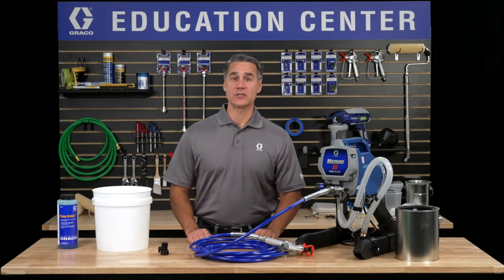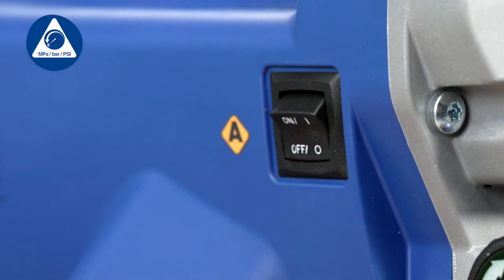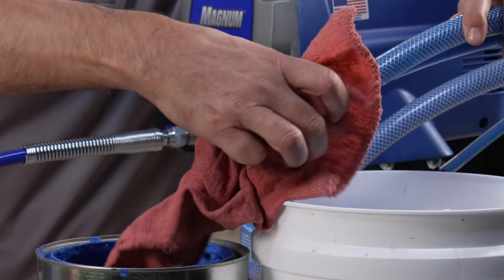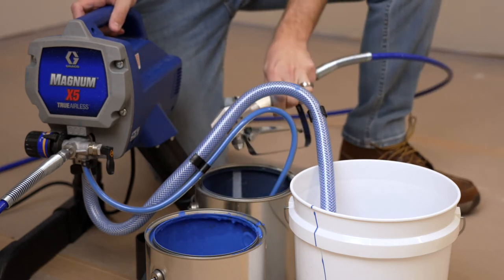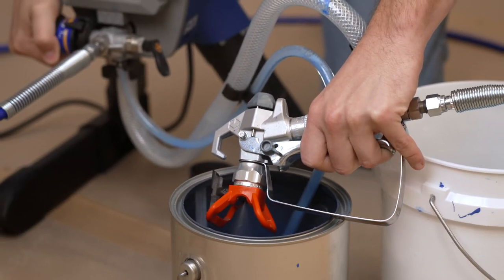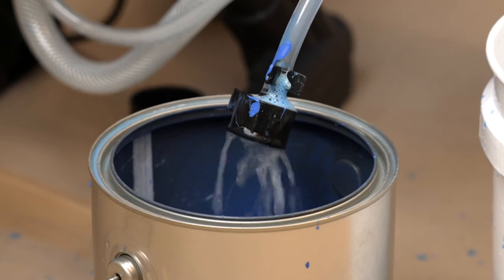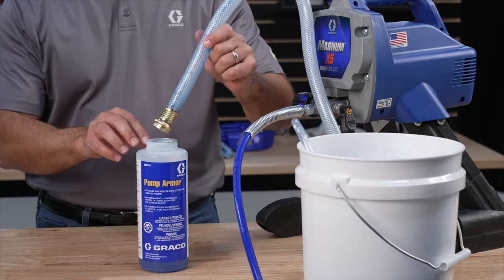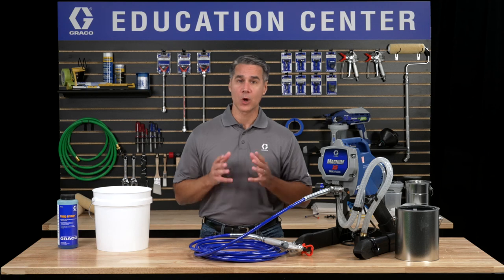How To Clean Your Sprayer Using Buckets